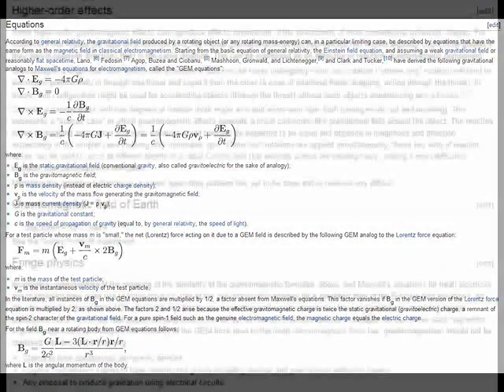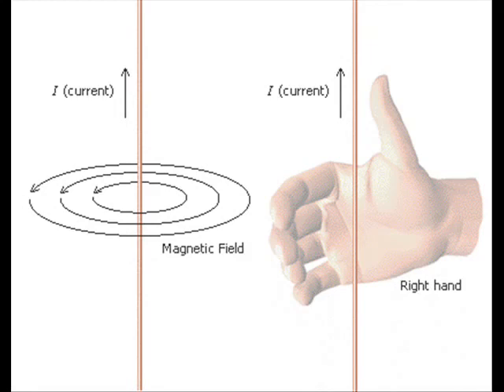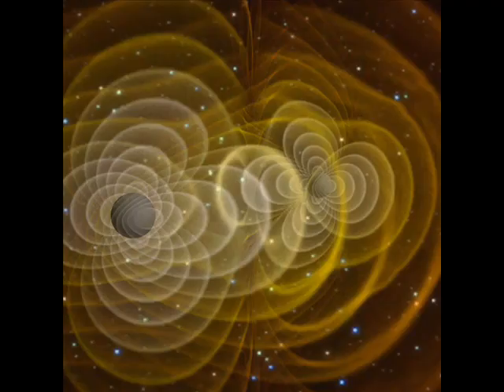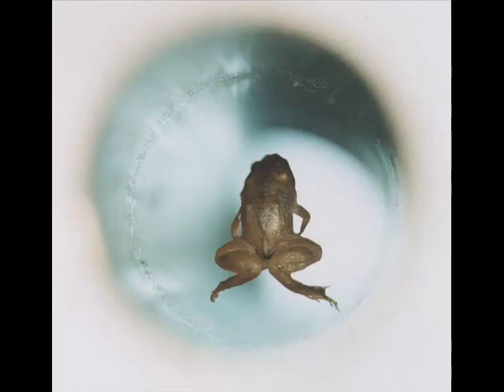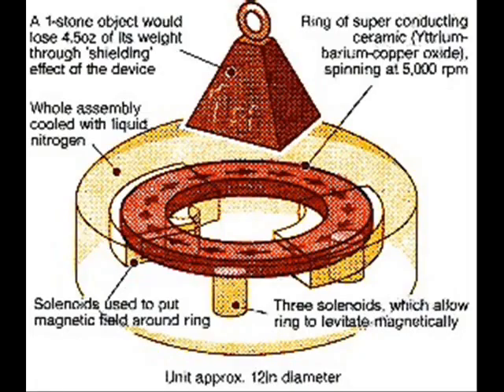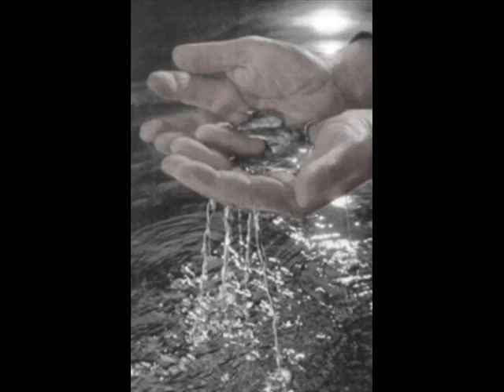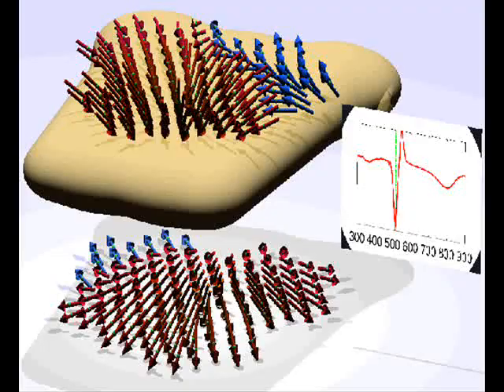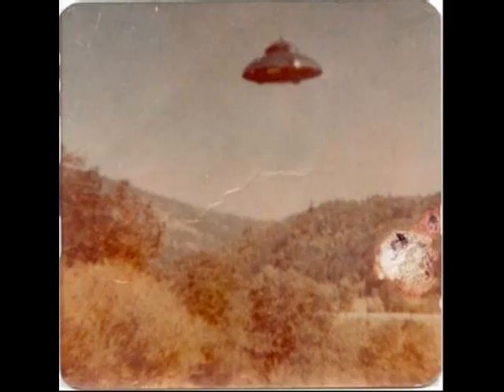AntiGravity Physics Background & Initial Research A Wonderful lecture .flv